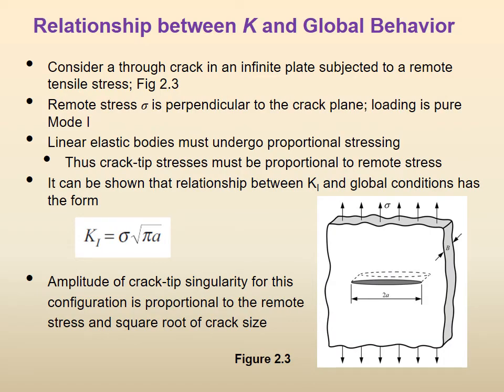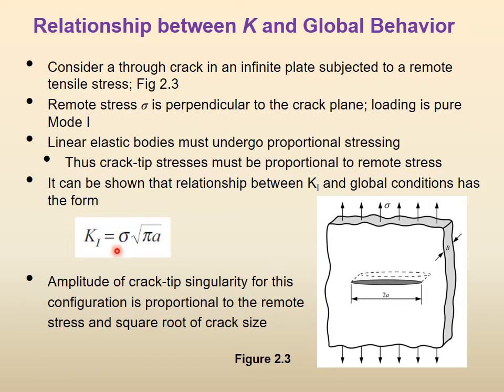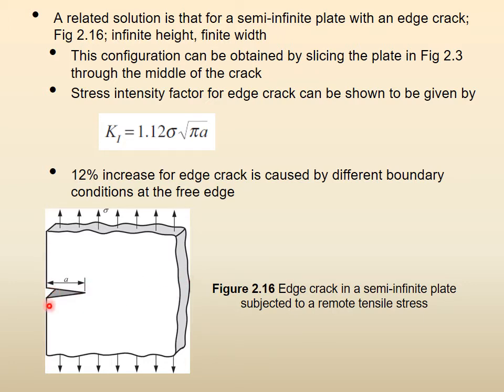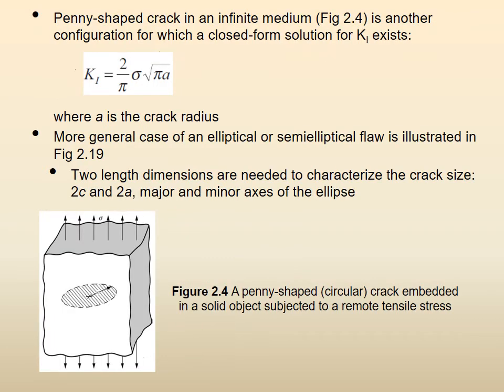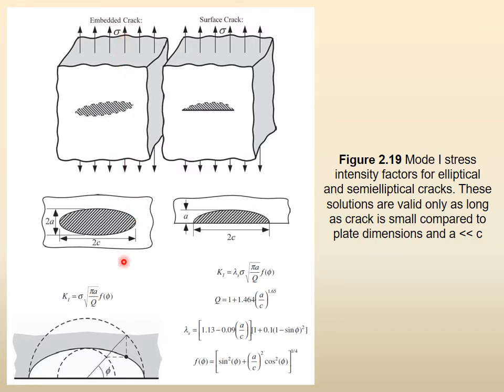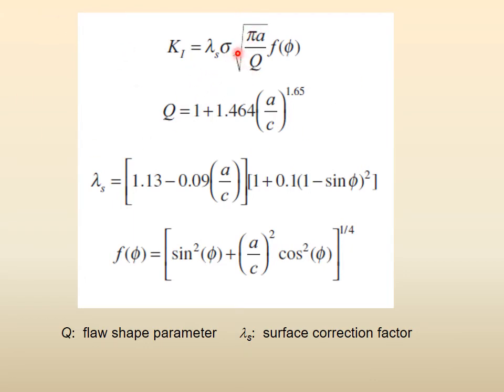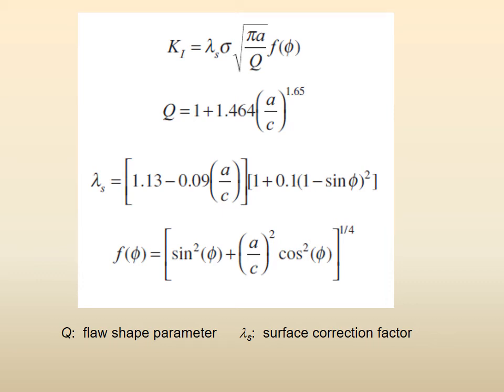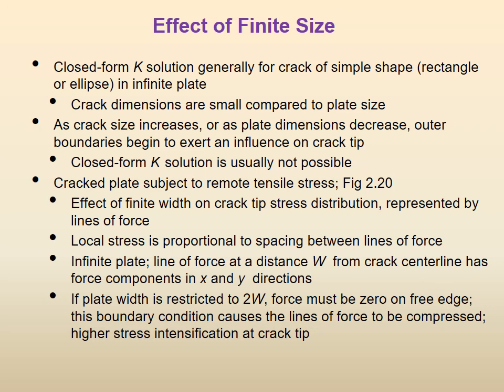Lecture 3b FractMech Ch 2 LEFM